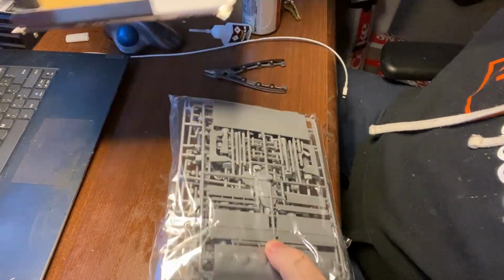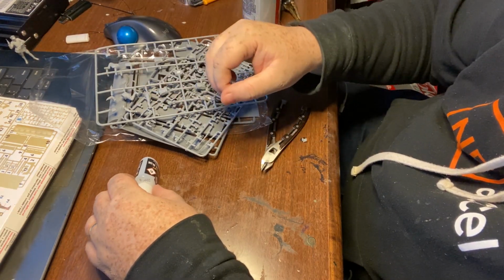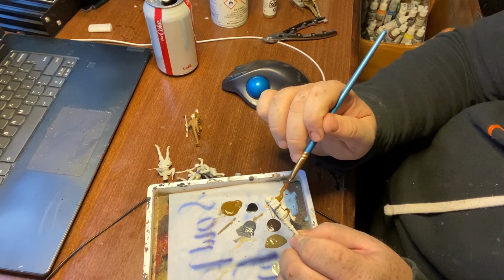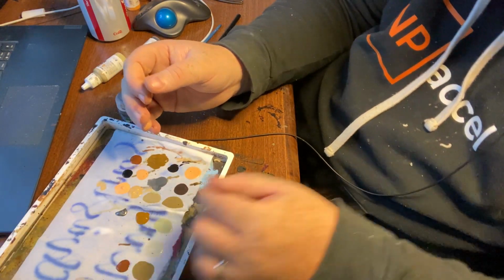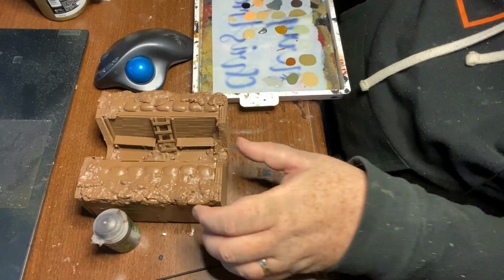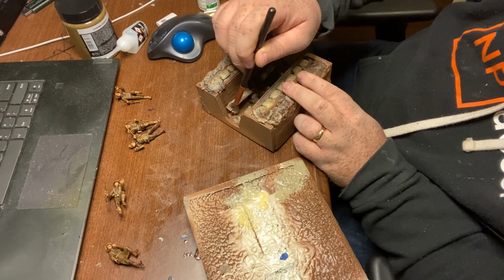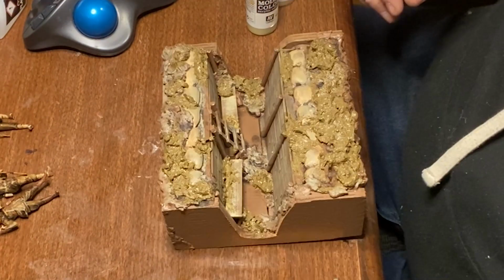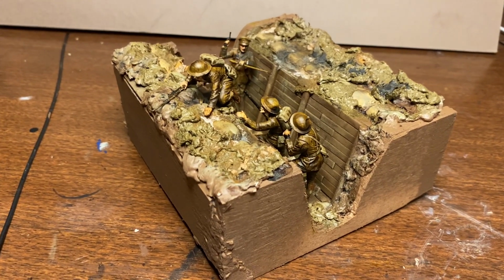1/35 Scale World War One Micro Diorama